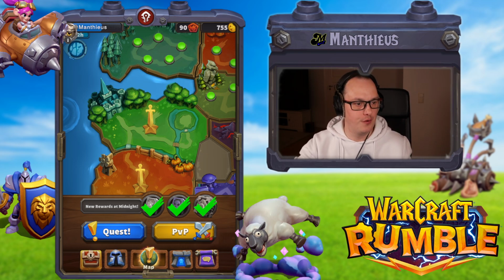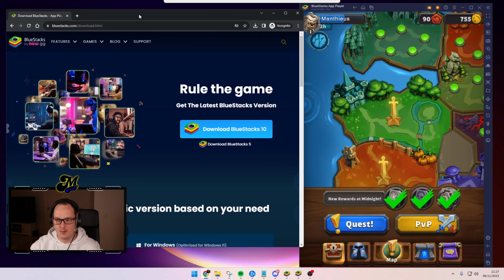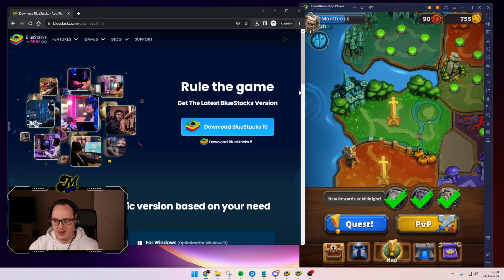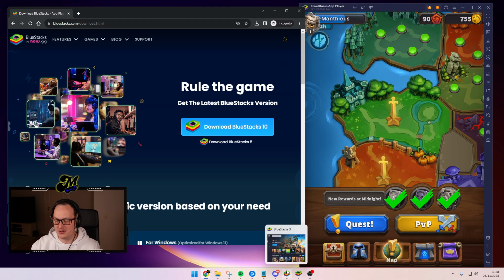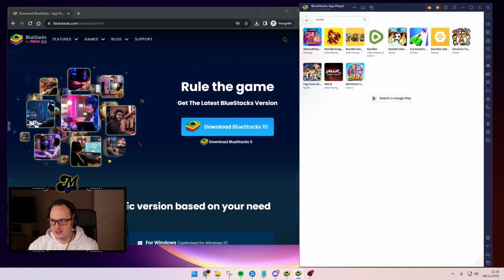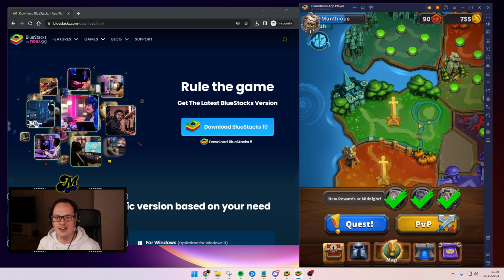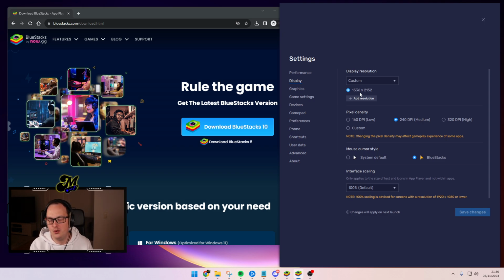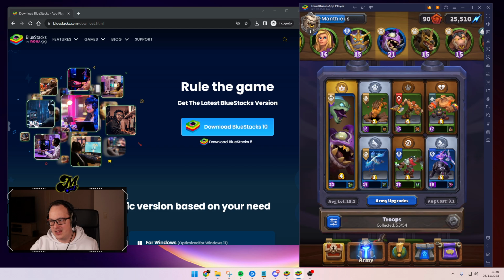How to Play Warcraft Rumble on PC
Custom Resolution - 1536 x 2152